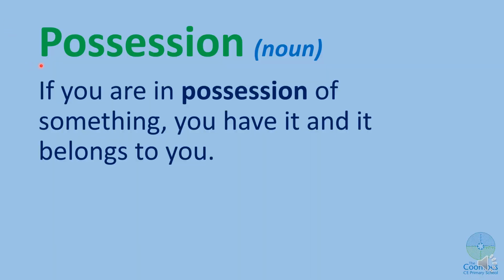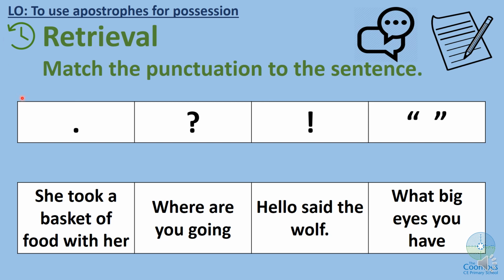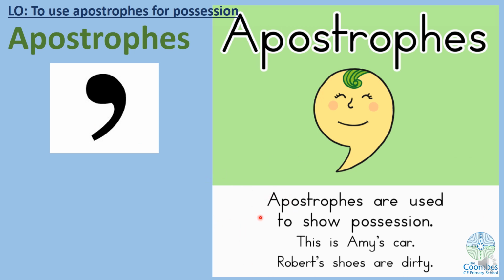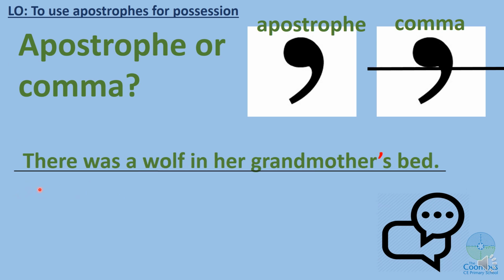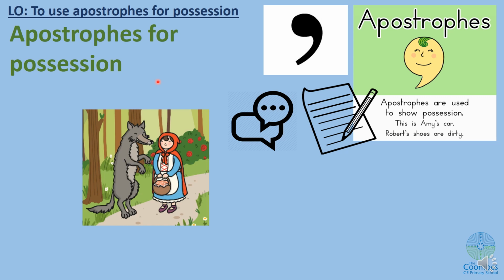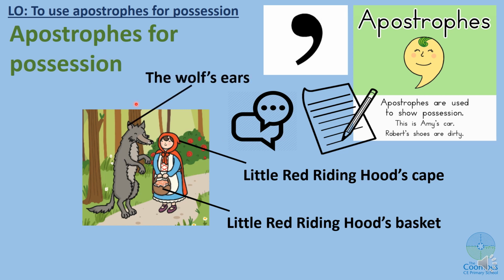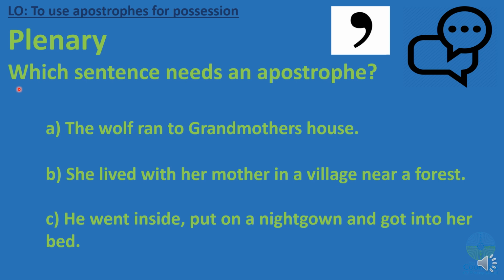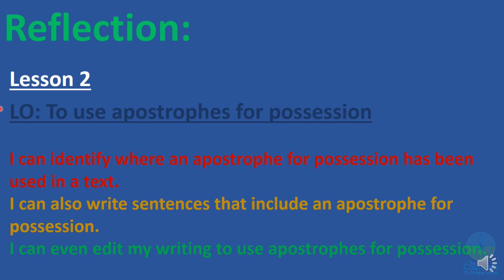KS1 Writing Week 2 - Day 2 Little Red Riding Hood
A series of narrative writing lessons, suitable for children aged 5-7.